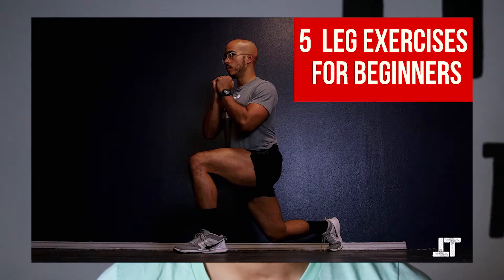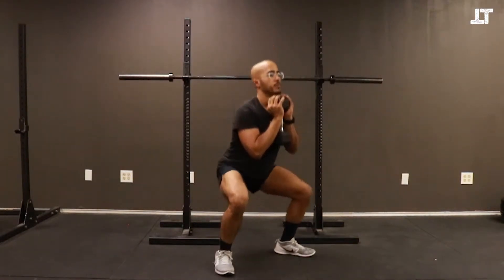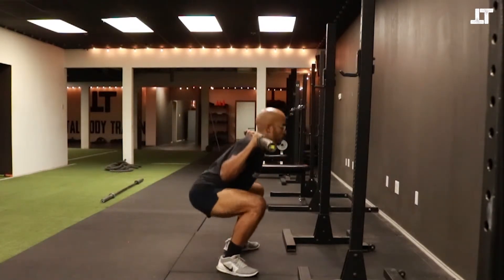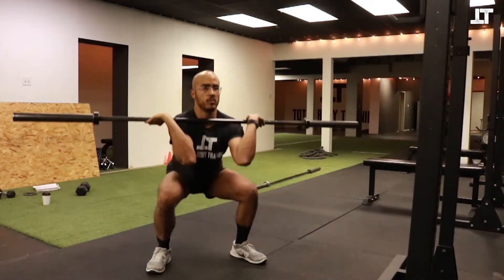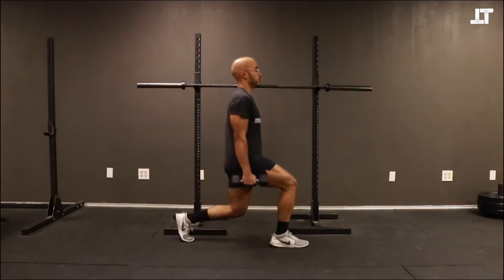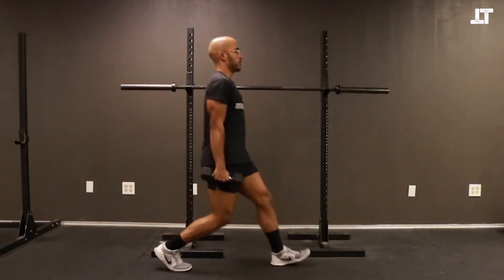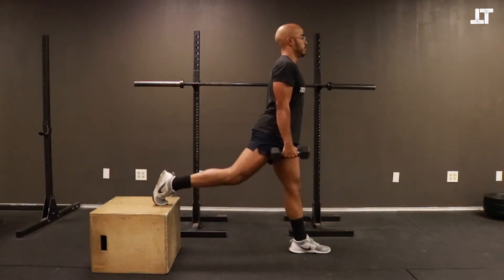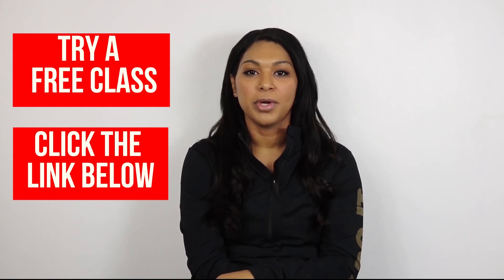5 Leg Exercises for Beginners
5 Leg Exercises for Beginners.
In this workout tutorial, I teach you 5 exercises that will tone up and strengthen your Legs
Try, a Free Class